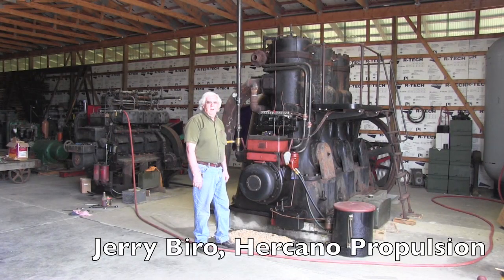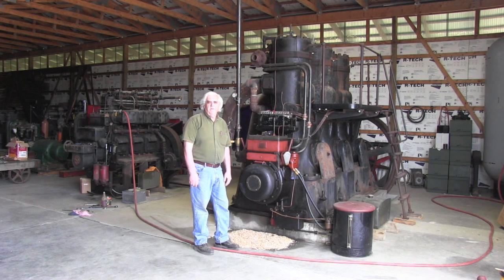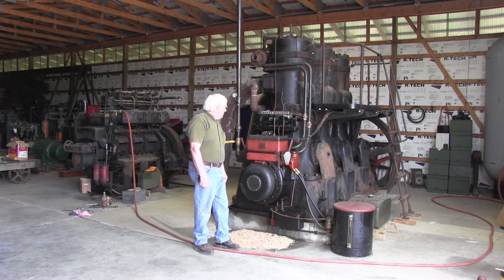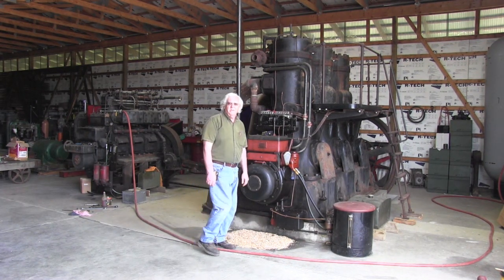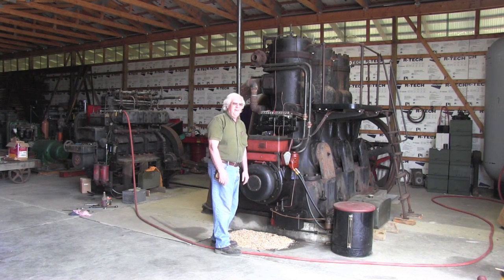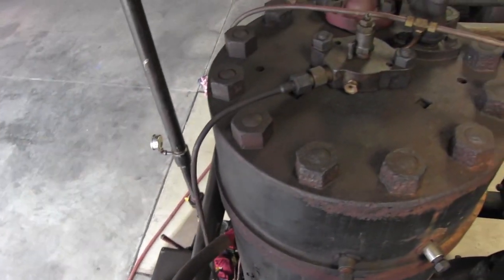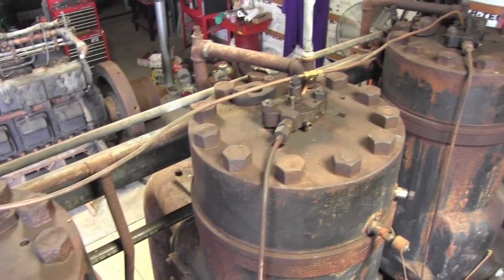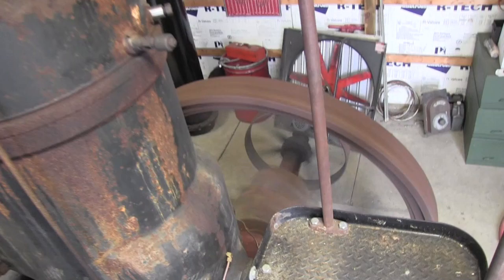Fairbanks Morse Model 32 Diesel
Startup of a 1928 Fairbanks Morse Model 32, 3-cylinder diesel. Though not designated as such at the time it was built, this is comparable to the later 32E-14 models. It has a 14 inch bore and a 17 inch stroke and displaces 7,851 cubic inches. At 257 rpm it makes 180 hp and 3,678 lbs.-ft of torque. The model 32 could also be run at 300 or 360 rpm. At 300 rpm it made 225 hp. At full load, the engine uses only about 12 gallons of diesel fuel per hour. Built from 1925 into the 1940s, there are a few of these engines still in commercial use. This engine was installed in the Moody & Thomas flour mill at Shelby, Ohio, in approximately 1932  and ran the milling equipment on four floors of the mill via an extensive belt drive system, as well as a generator. The current owner, Jerry Biro, of Hercano Propulsion, moved the 20-ton engine to his facility in 2012 just before the building was torn down. It was in decent condition but missing some parts and vandalized.Best we can tell, the engine was used from extensively from 1932 to about 1960 and then sporadically until about 1972.